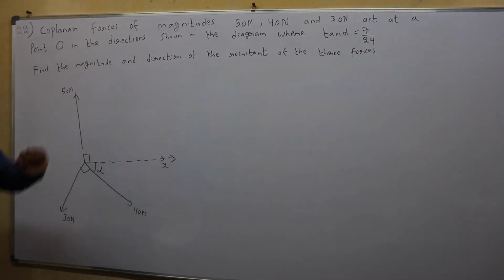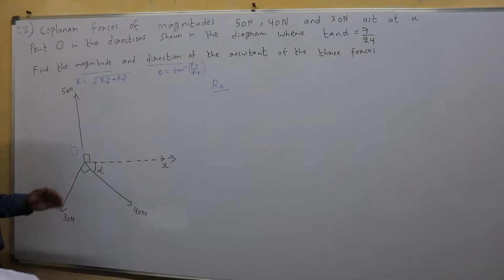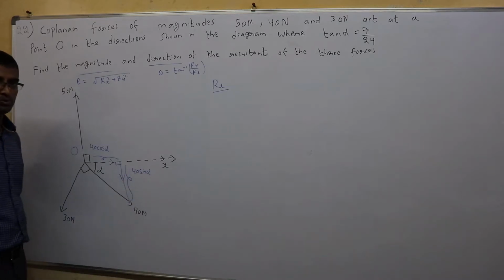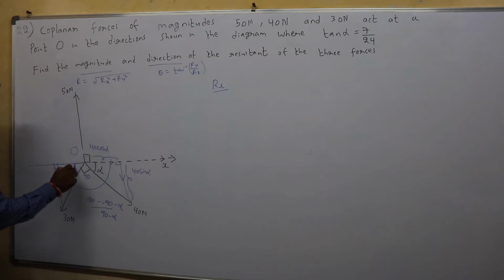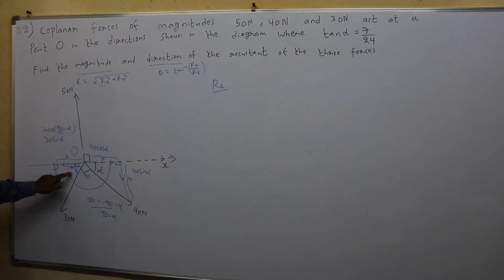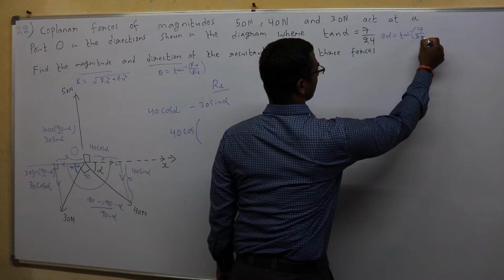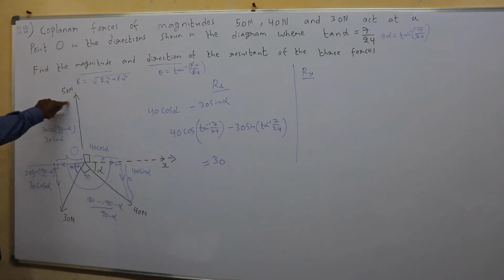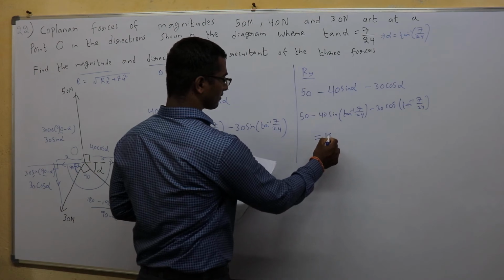RESOLVING FORCES QNO 22